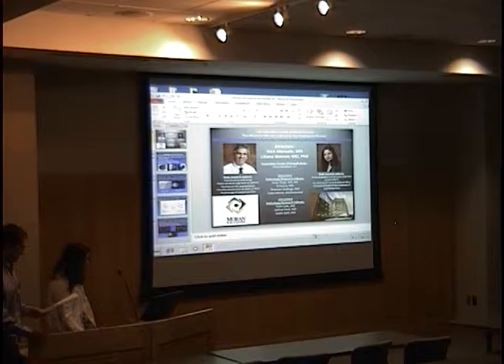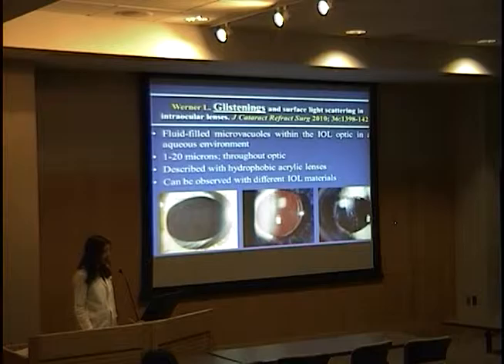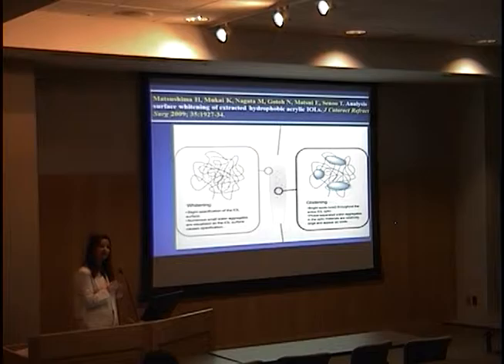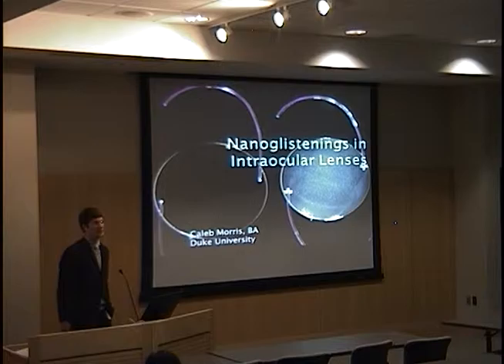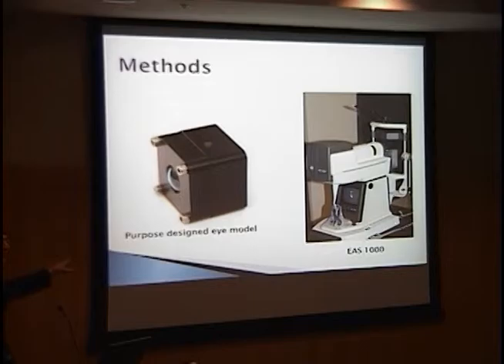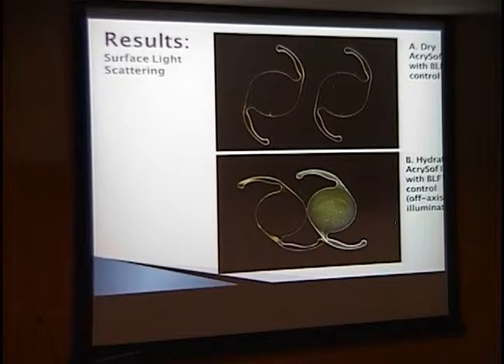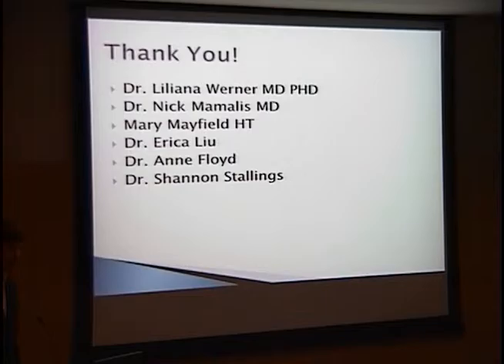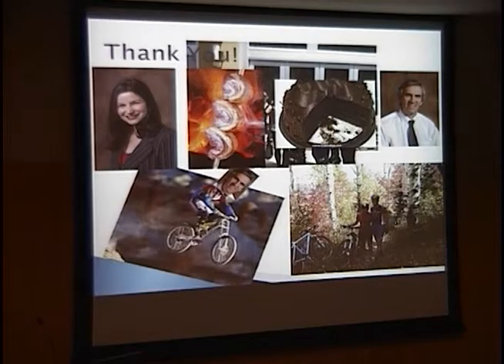Glistenings and Surface Light Scattering in Intraocular Lenses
Title: Gilsteinings and Surface Light Scattering in Intraocular Lenses
Presenter: Caleb Morris